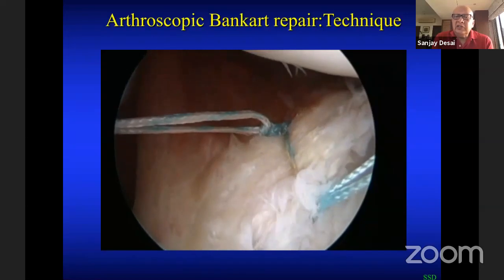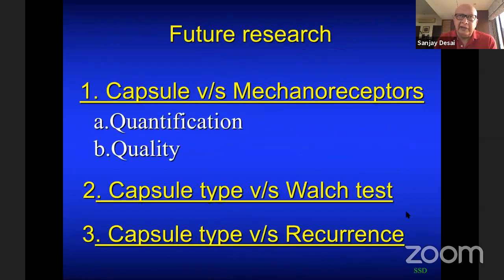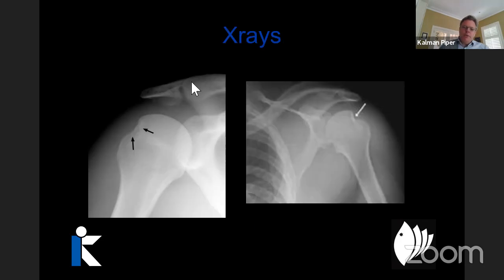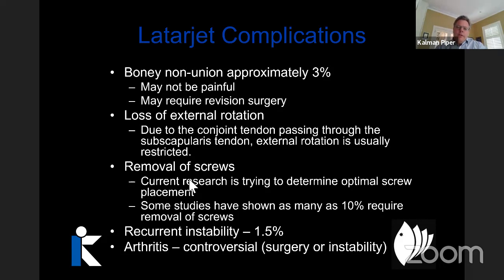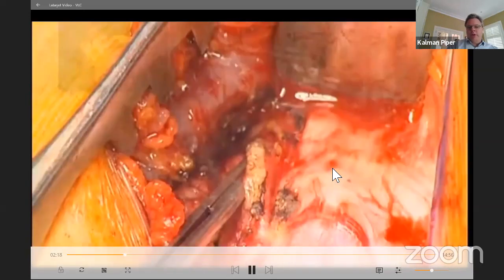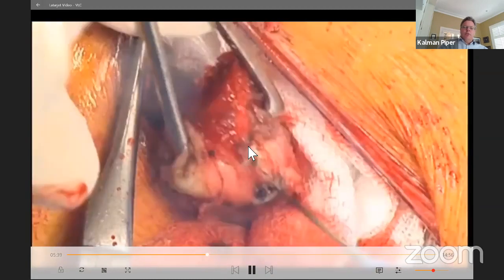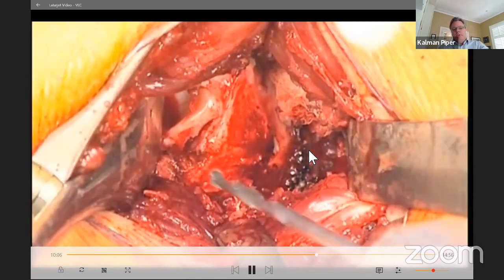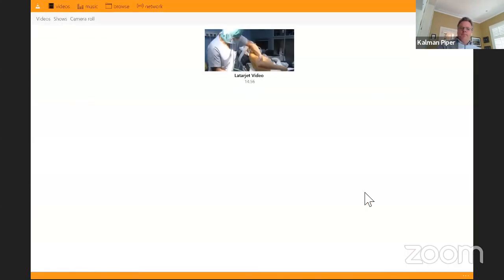Arthroscopic Bankart Repair Technique by Dr Sanjay Desai